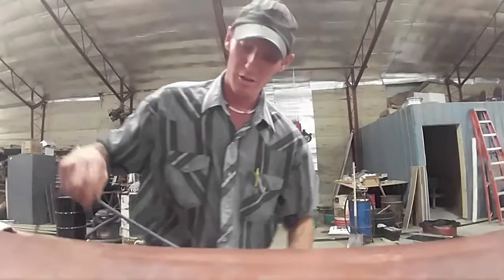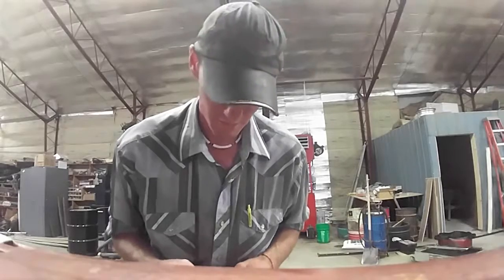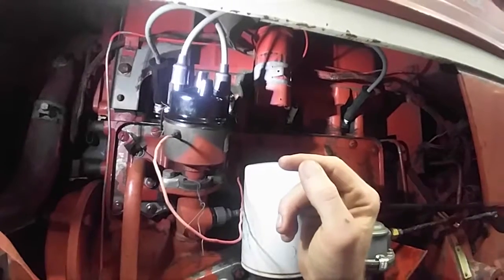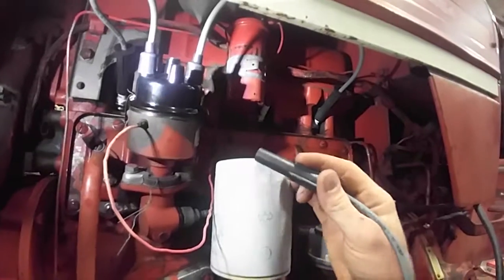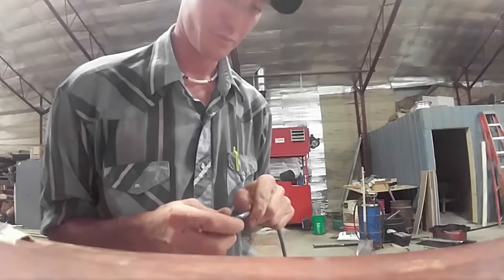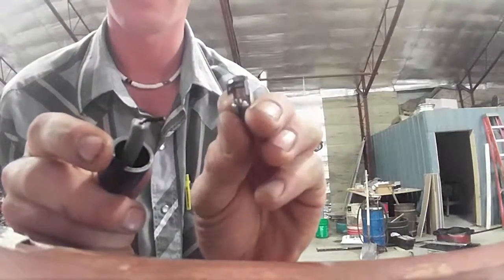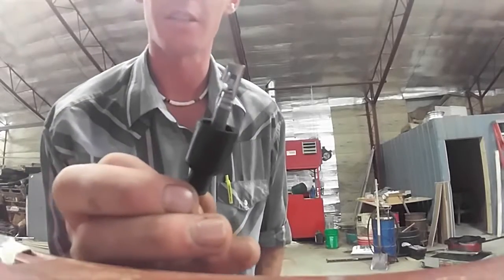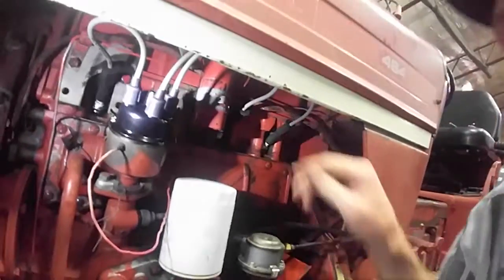How to build spark plug wires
A short presentation of building a set of spark plug wires that need cut to length and ends attached.